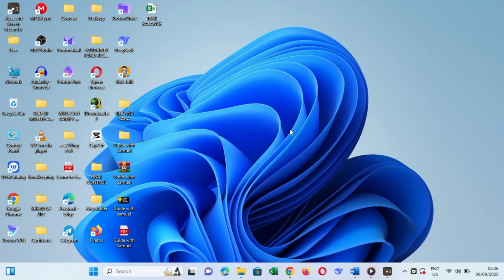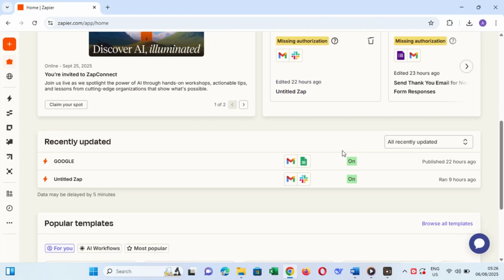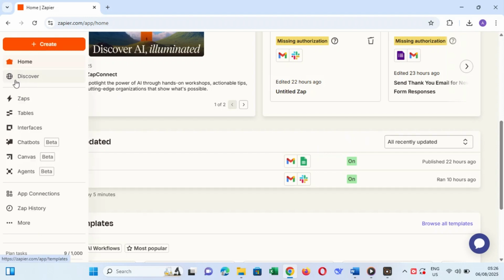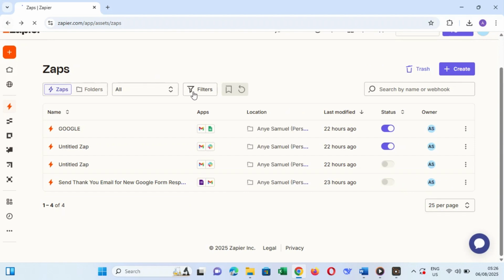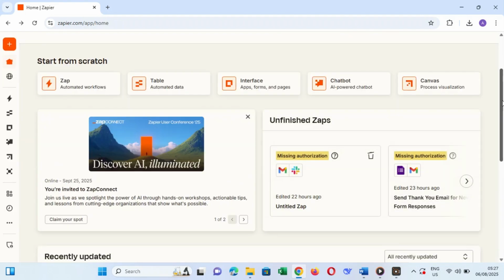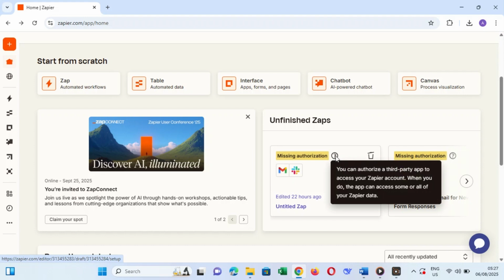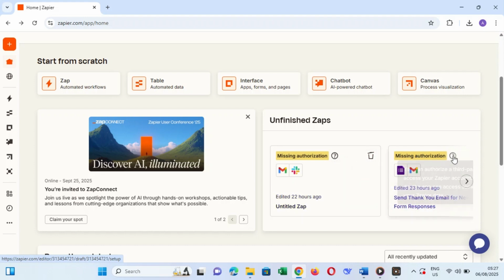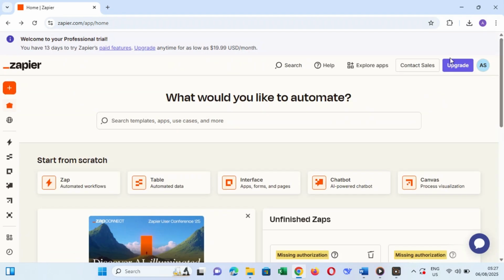How to Troubleshoot Errors in Zapier ⚠️ | Fix Broken Zaps Fast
Is your Zap not working the way you expected?
In this tutorial, I’ll walk you through how to troubleshoot errors in your Zapier Zaps so you can find and fix problems fast.

You’ll learn:
• How to identify Zap errors in the Task History
• The most common Zapier error messages and what they mean
• How to fix connection issues between apps
• How to re-test and confirm your Zap is working
• Pro tips to prevent future Zap failures

Whether you’re a beginner or an advanced user, this guide will help you keep your automations running smoothly.